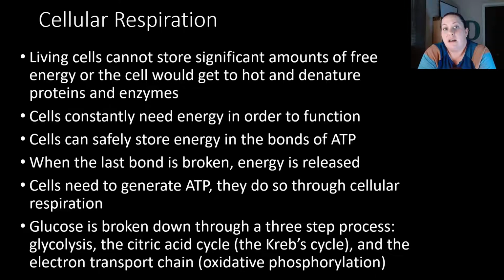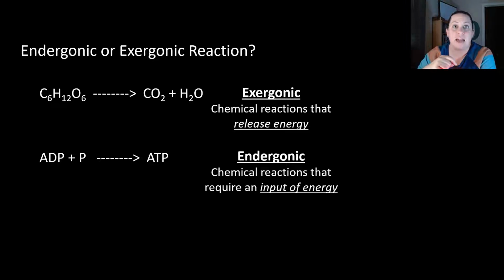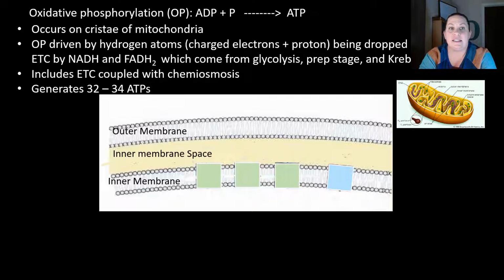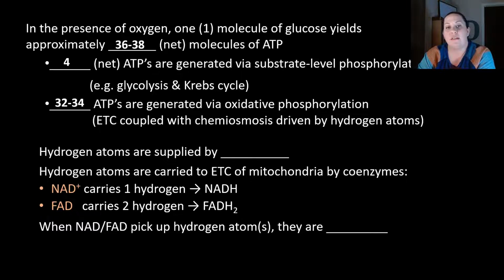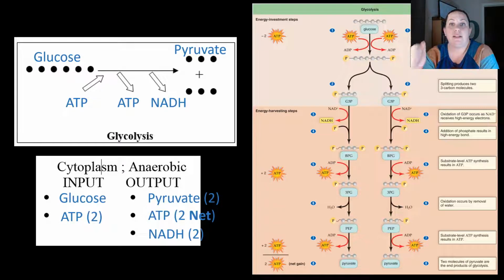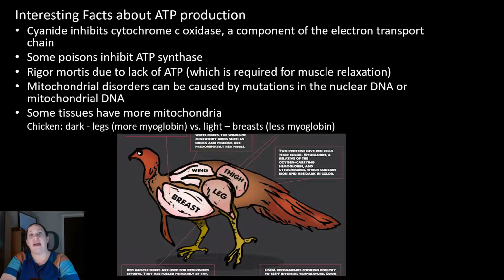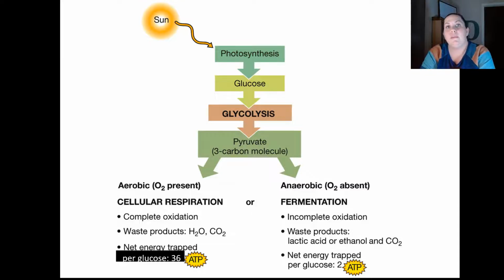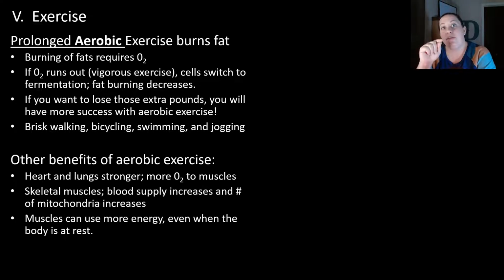Cellular Respiration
IN this lecture, we take a closer look at cellular respiration, both aerobic and anaerobic.